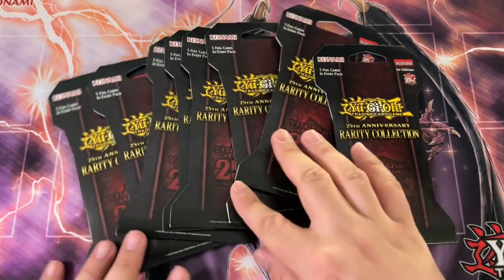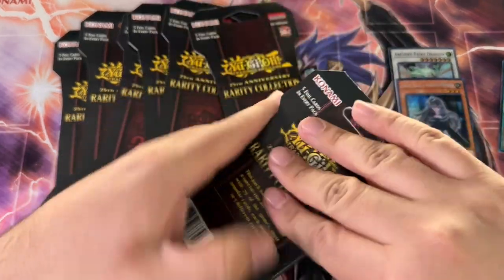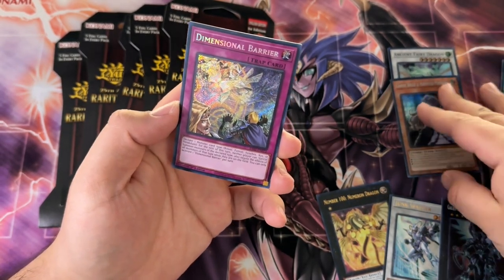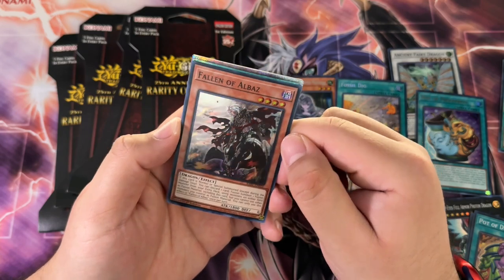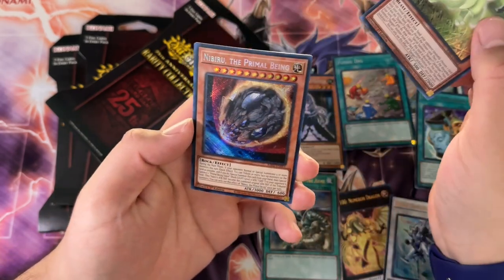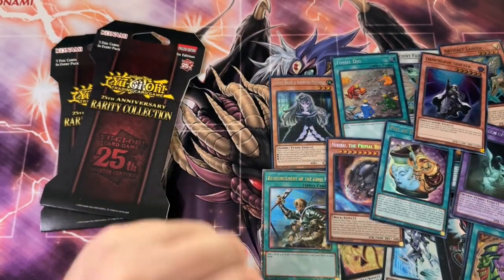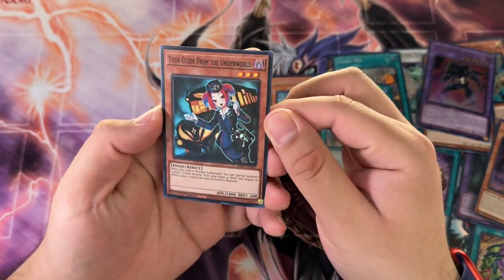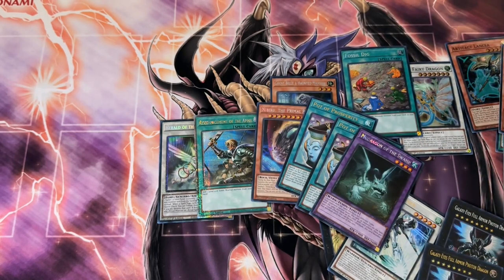Yugioh Rarity Collection Blister Opening 👀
Yugioh Rarity Collection is still in store shelves??? You know the drill bois

I see, I buy 🤑
📱 𝗦𝗢𝗖𝗜𝗔𝗟 𝗠𝗘𝗗𝗜𝗔 📱
► MASTER DUEL ID (Add Me!!!): 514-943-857